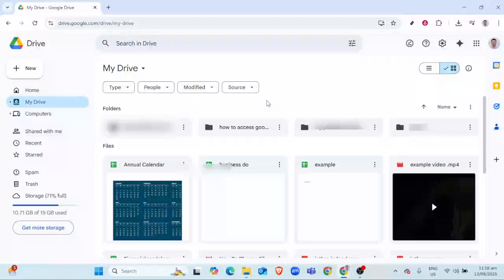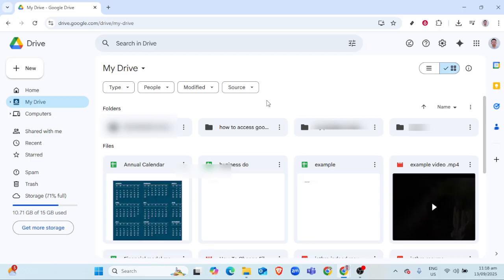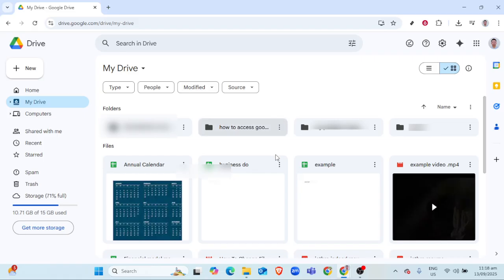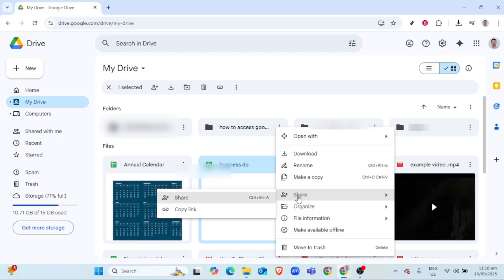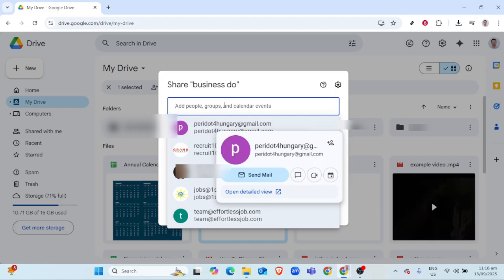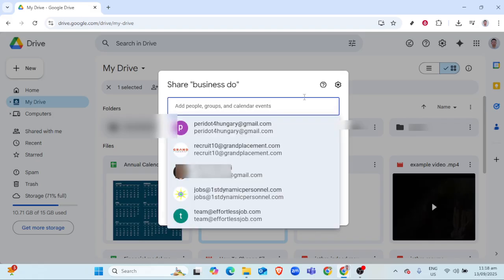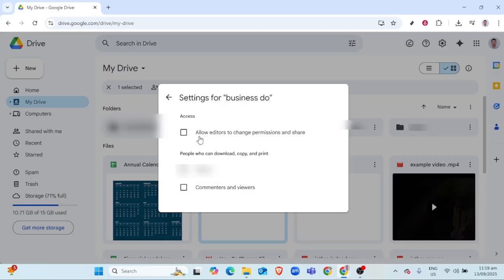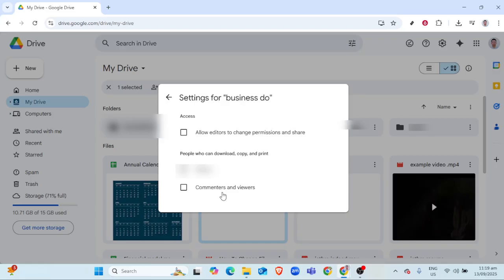How to Manage Access in Google Drive [2025 Guide]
In today's video we cover: google drive access, manage google drive, sharing in google drive, google drive tutorial, drive permissions, google drive settings, access control google, cloud storage tips, file sharing tips, google drive guide, manage file access, secure google drive, collaboration tools, google drive features, online storage guide, google drive management, sharing settings drive, drive access tutorial, google drive security